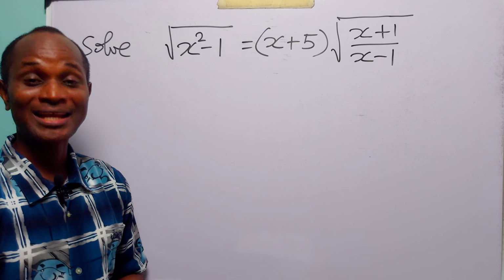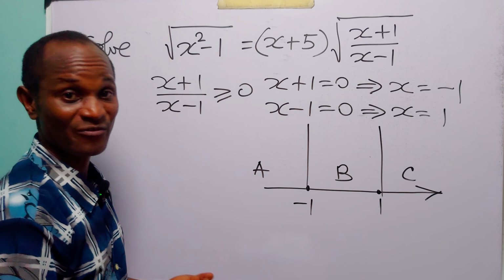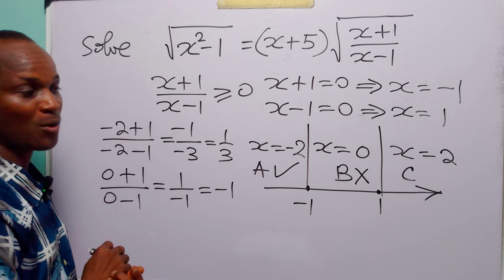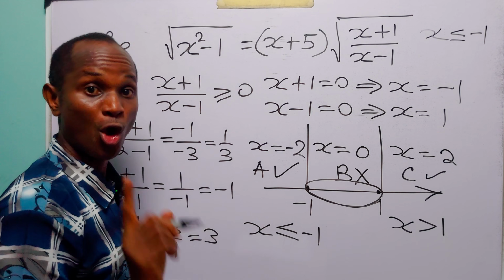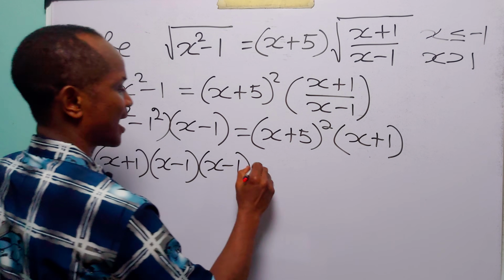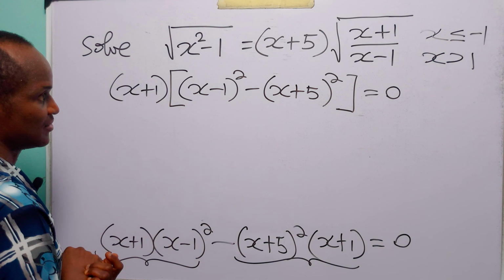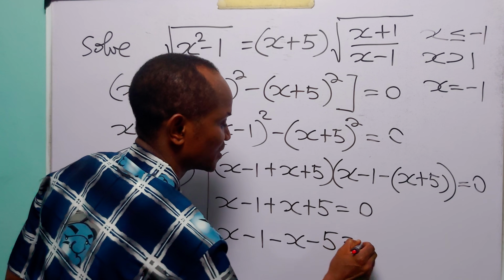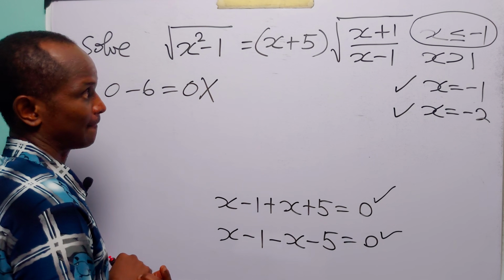Only 1% of people can solve this SAT radical equation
Can you solve this SAT radical equation without making a mistake? In this math tutorial on how to solve radical equations, we solve √(x²−1) = (x+5)√((x+1)/(x−1)) step by step, starting with the most important part many students ignore — the domain restrictions. We carefully identify the valid values of x before doing anything else, so we don’t end up with wrong answers later.

After that, we square both sides and simplify the equation into a much easier form that can be solved directly. Along the way, we point out common mistakes and show how to handle square roots and fractions correctly. This is a great problem for SAT (and other university entrance) exam preparation and for anyone who wants to get better at simplifying radicals and solving radical equations quickly and confidently.